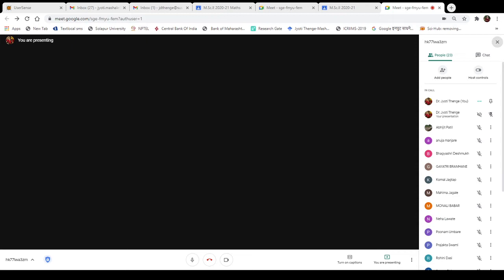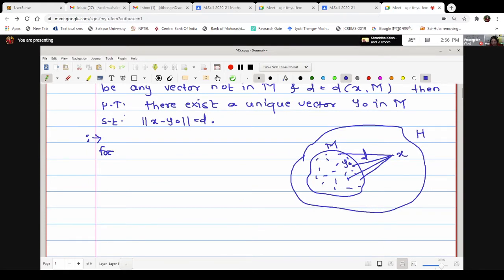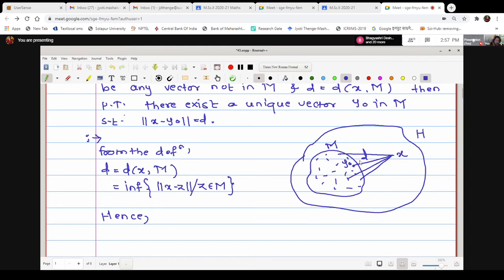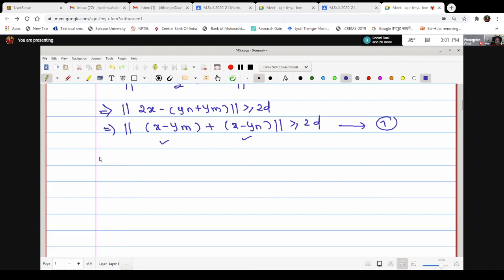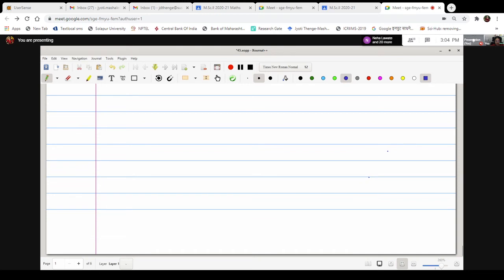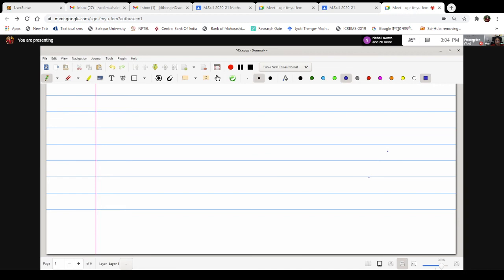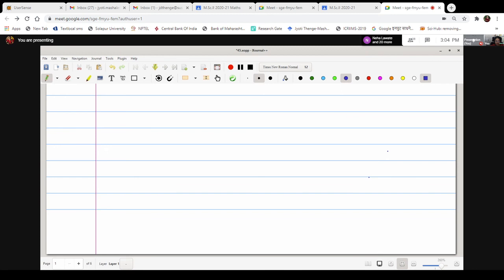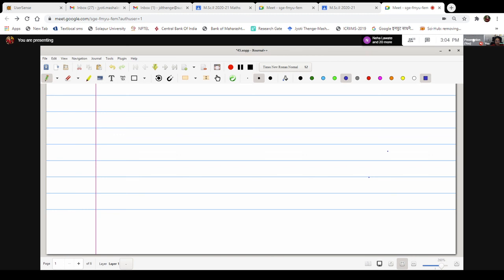Functional Analysis Lecture No. 46